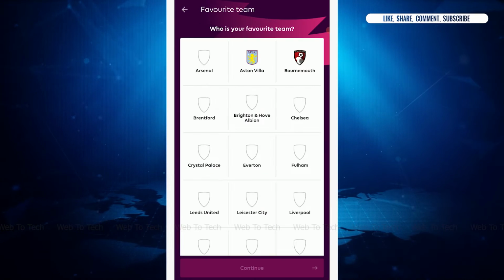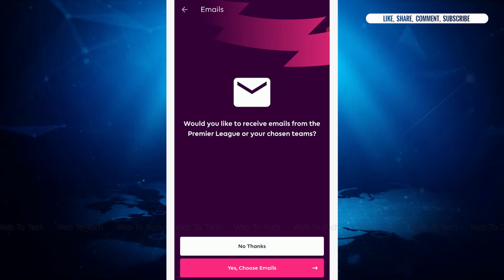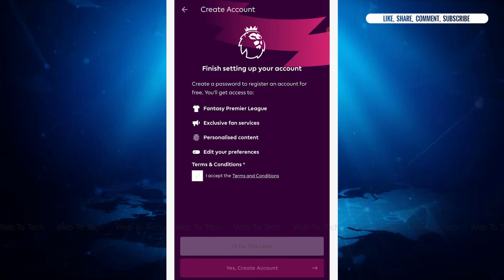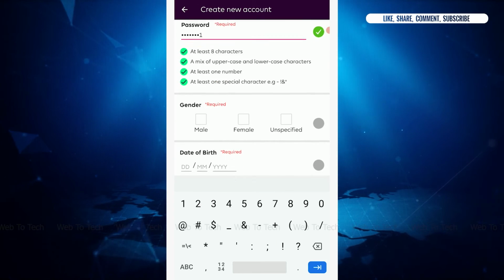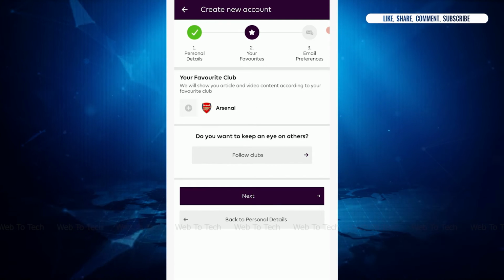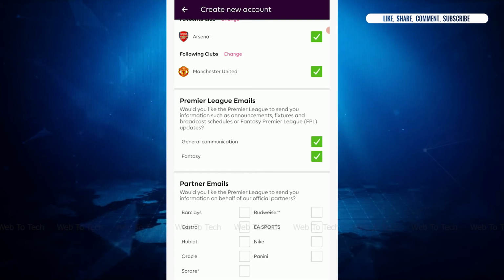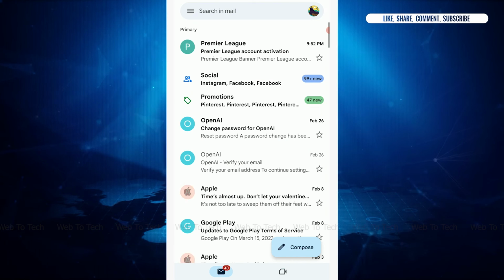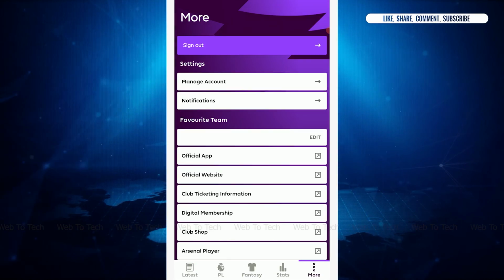How To Create Premier League Account 2023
How To Create Premier League Account 2023 | Premier League

This tutorial video will guide you on how to register Premier League account on mobile phone. Please watch and follow the steps shows in given video.